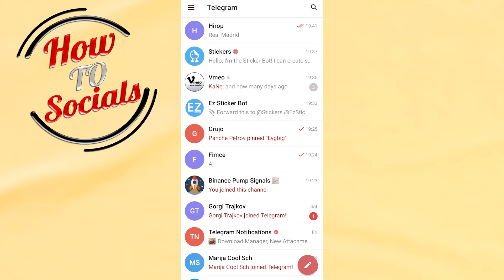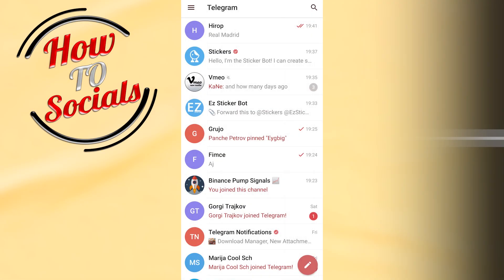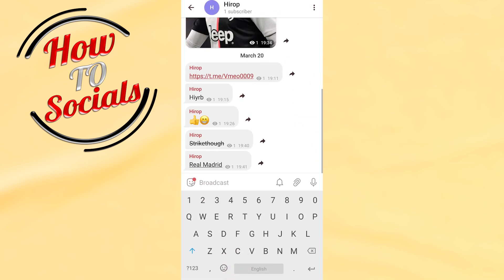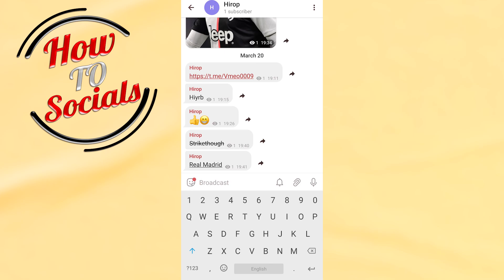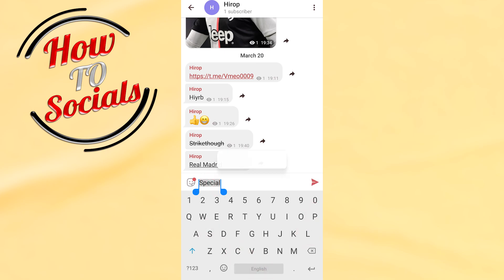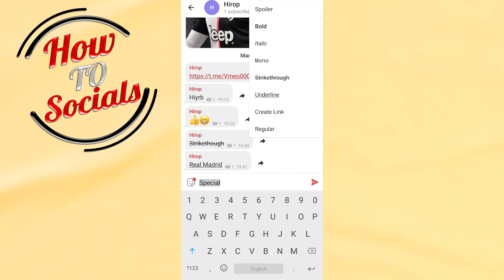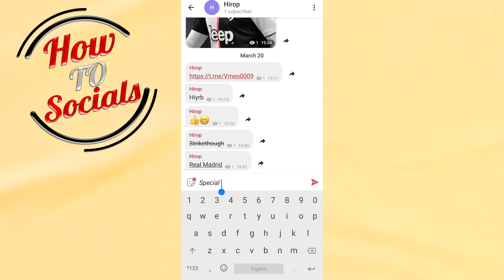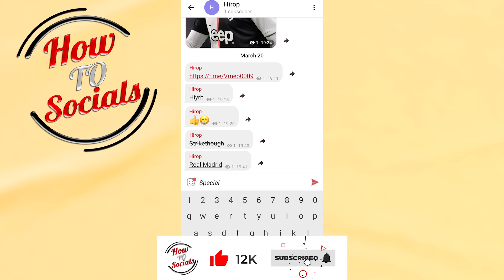How to Change Font in Telegram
This video will show you how to change font in telegram.